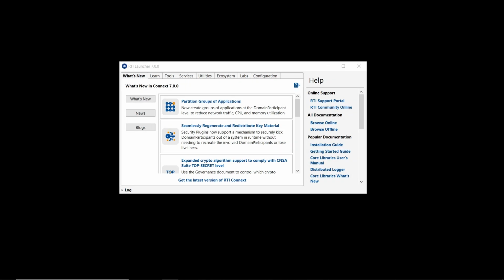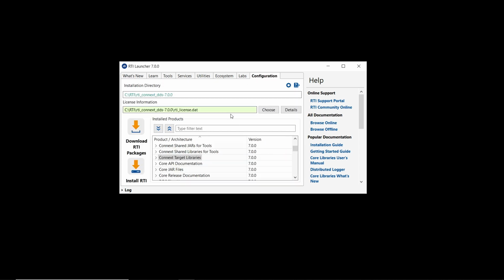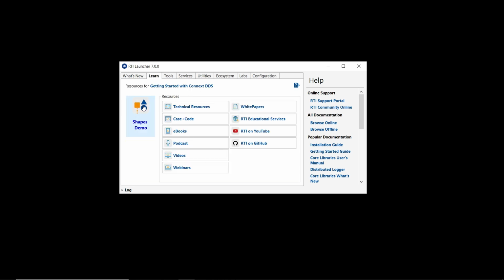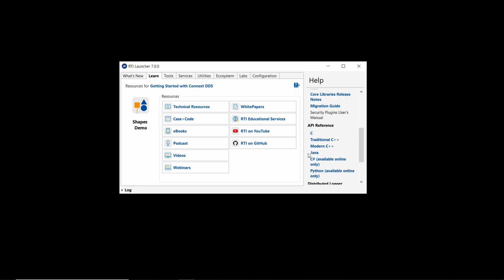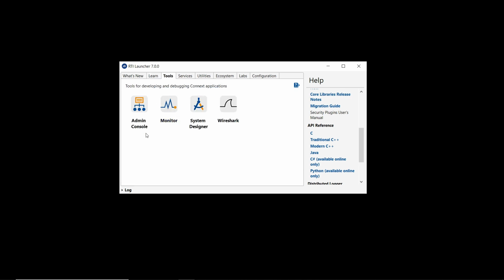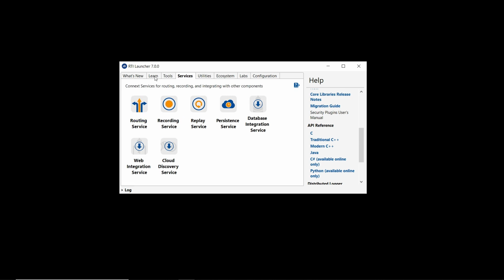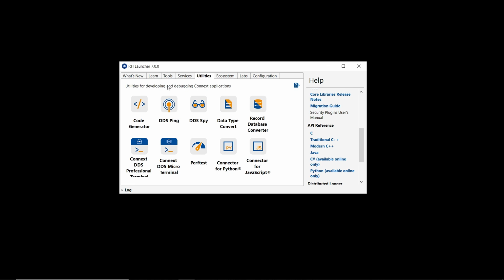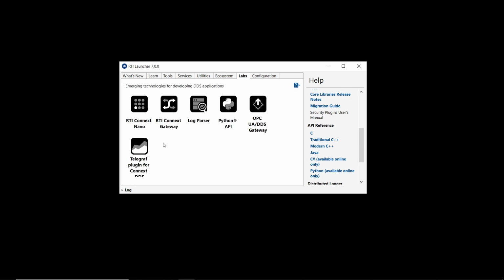Getting Started with RTI Launcher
Simplify the Installation and Management of RTI Connext Components

RTI Launcher is a user-friendly application designed to help you easily install, configure, and manage RTI Connext components.RTI Launcher provides a streamlined interface to access all the tools you need to work with RTI Connext, ensuring a smoother workflow.